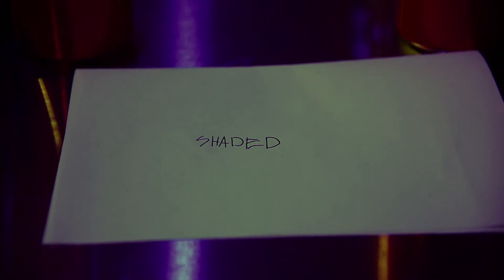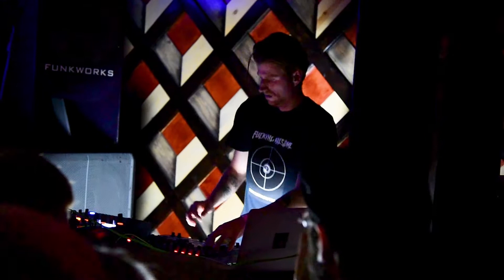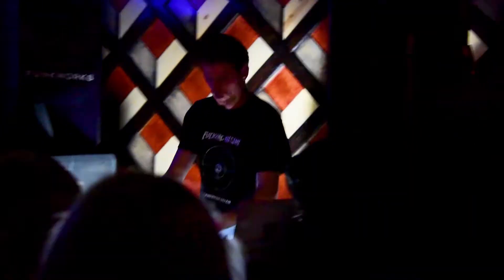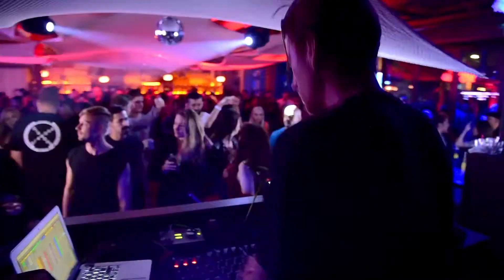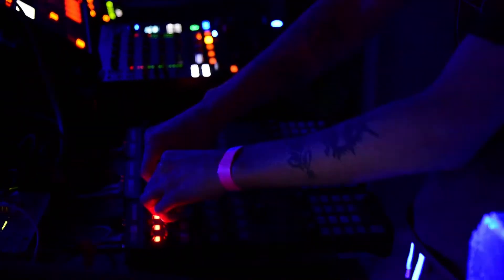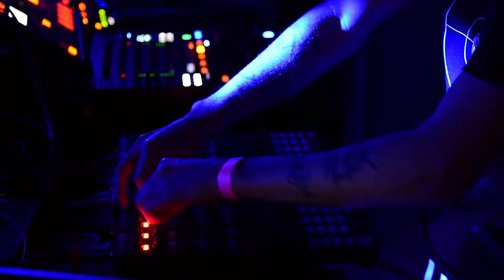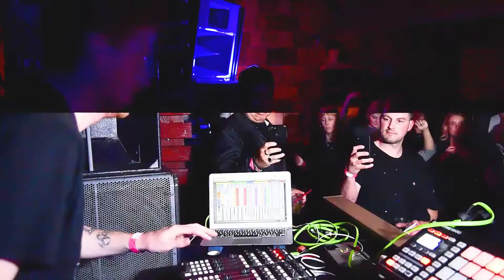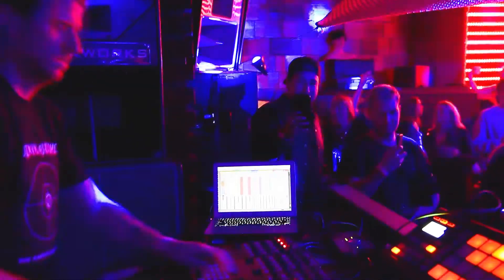Interview with Skyler Taugher (a.ka. SHADED)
Skyler Taugher (a.k.a SHADED) talks about how he first started performing and how he uses his Xone:K2's in this short interview.